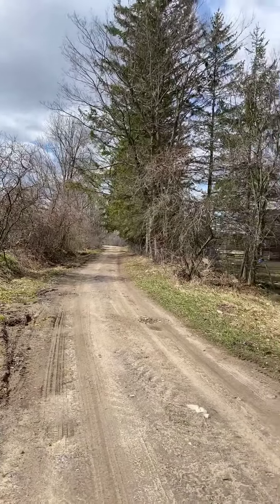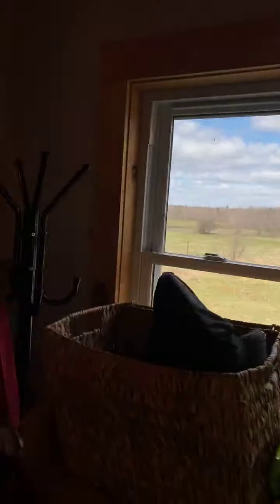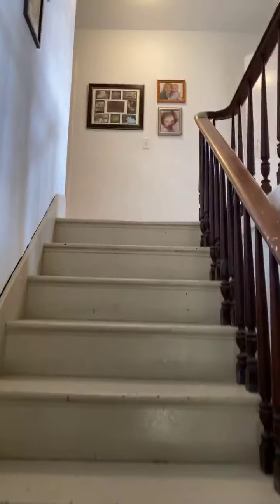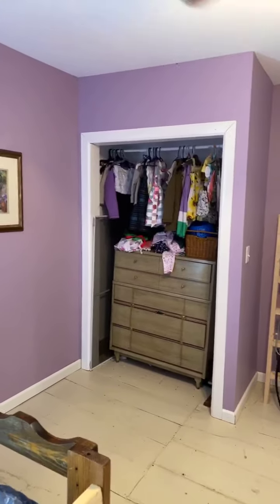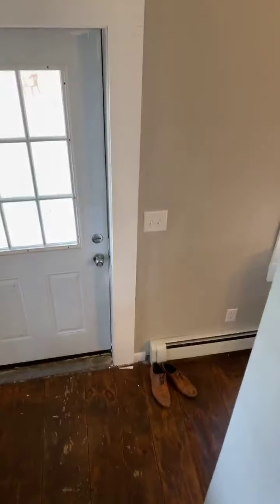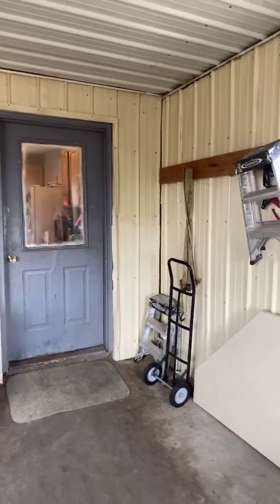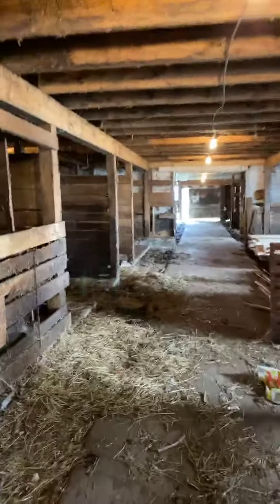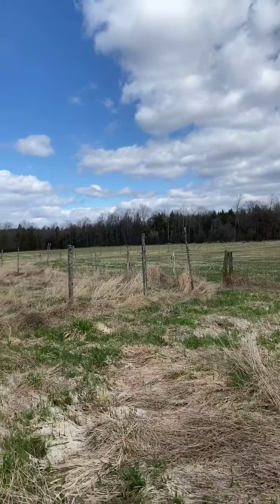Pollock Road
Walkthrough